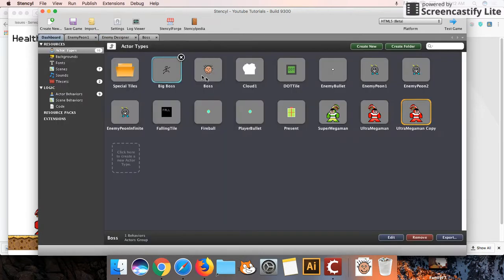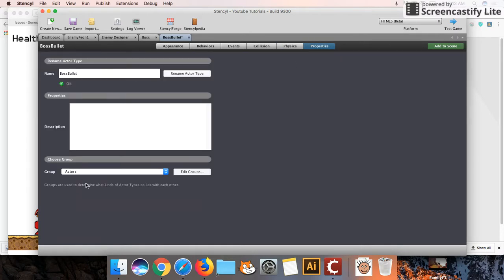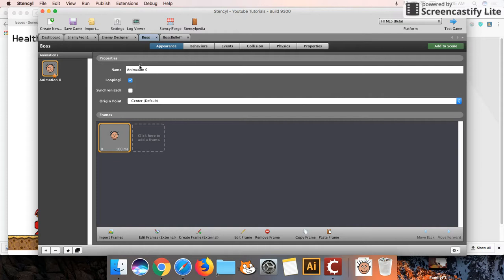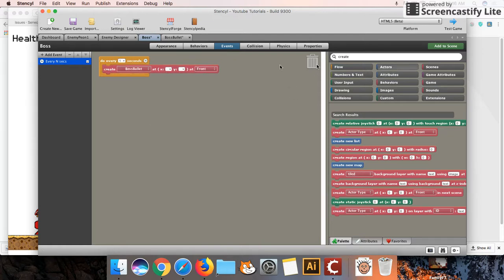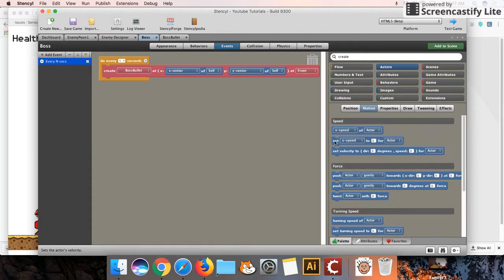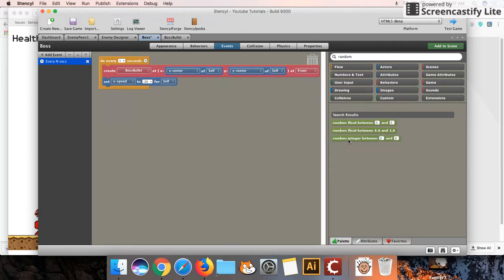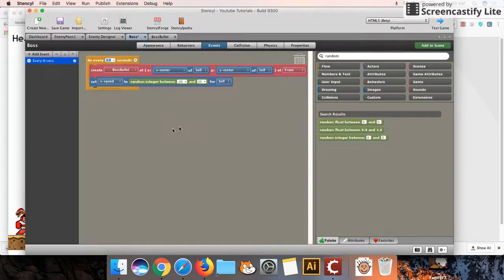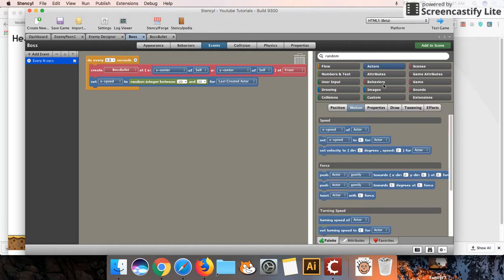Stencyl - Enemy Designer - Lesson 5 - Firing Bullets Randomly